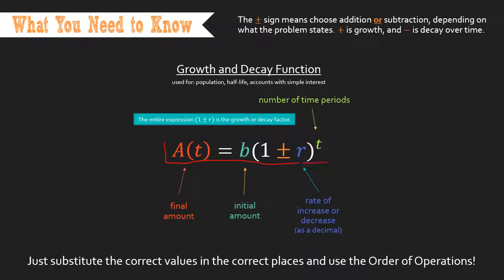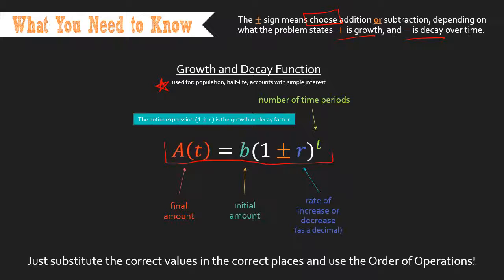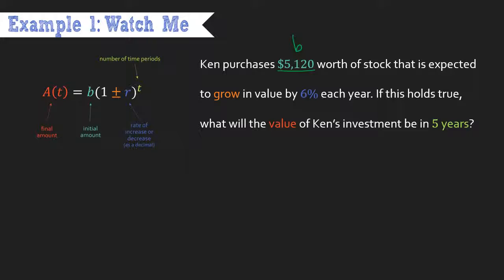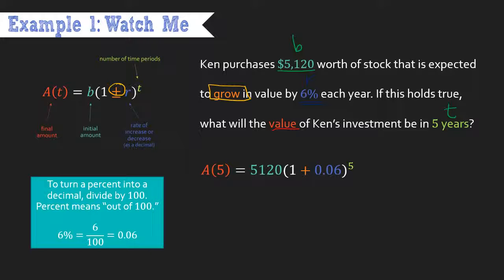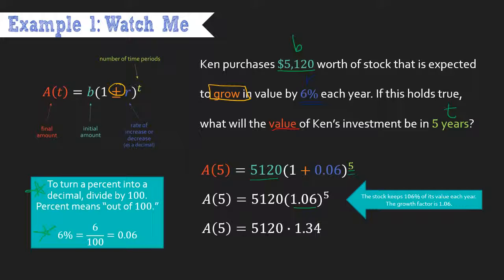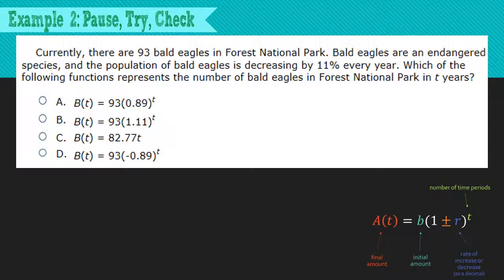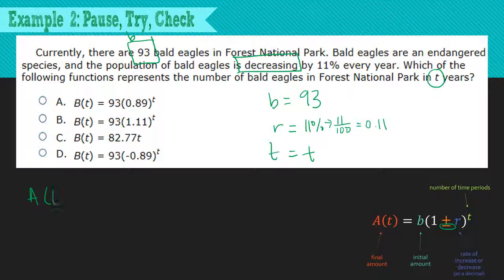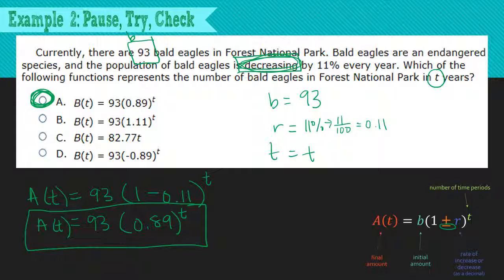4.5 Growth & Decay